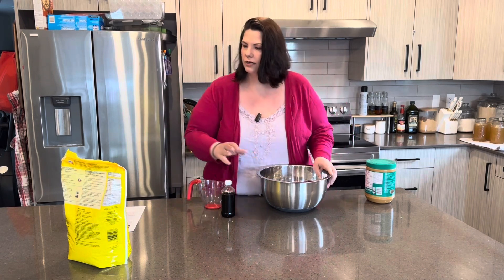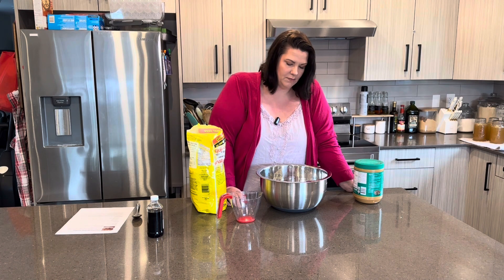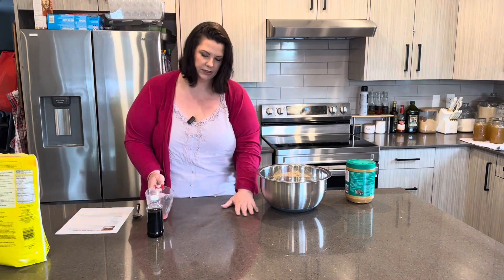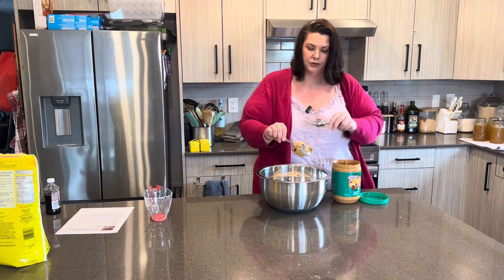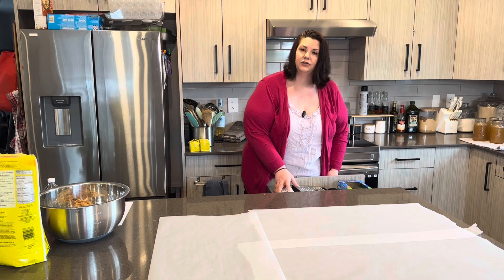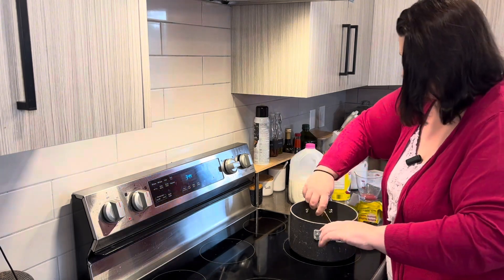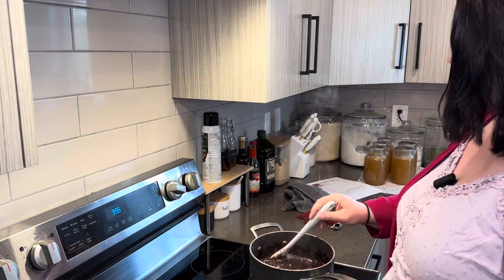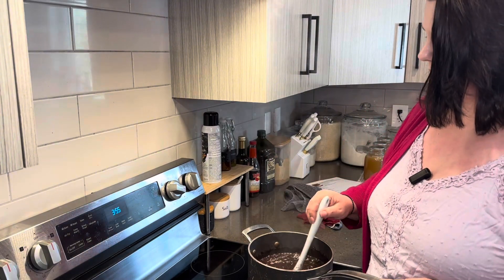Super easy to make cookie recipe!